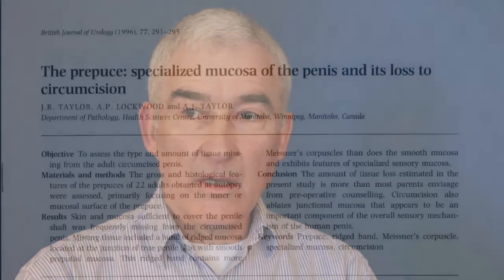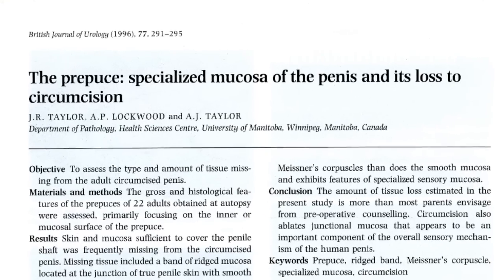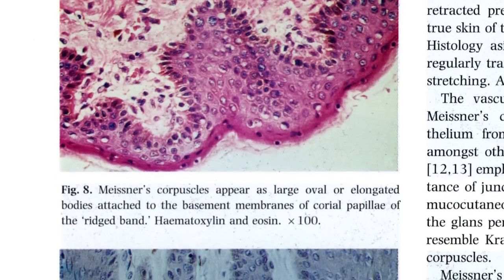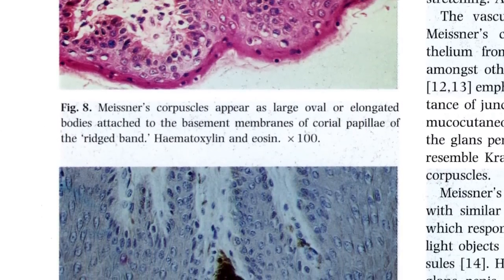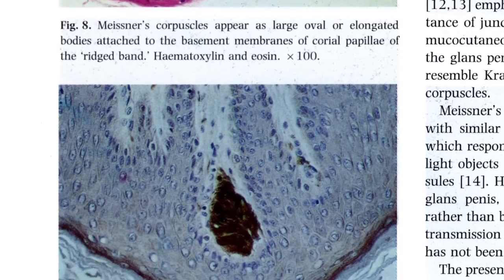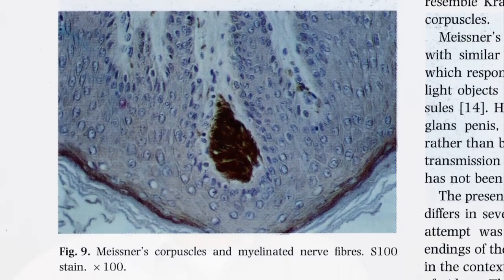Anatomy of the Penis: Penile and Foreskin Neurology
Ken McGrath, Senior Lecturer in Pathology at the Faculty of Health, Auckland University of Technology and Member of the New Zealand Institute of Medical Laboratory Scientists discusses his research into the neural anatomy of the human penis and the physical damages caused by circumcision.

McGrath is author of The Frenular Delta: A New Preputial Structure published in Understanding Circumcision: A Multi-Disciplinary Approach to a Multi-Dimensional Problem, Proceedings of the Sixth International Symposium on Genital Integrity: Safeguarding Fundamental Human Rights in the 21st Century, held December 7-9, 2000, in Sydney Australia.

Abstract: Textbooks and papers referring to penile function state that the source of penile sensation is solely the glans and often justify the existence of the prepuce by stating it protects the 'sensitive' glans. These statements are contrary to the neuro-anatomical and physiological facts accumulated over more than a century. This study reviews the findings of Taylor, et al., that the prepuce is the primary sensory platform of the penis, and describes a new preputial structure.

This interview was taped in Berkeley, California 2010.

...and from the Global Survey of Circumcision Harm

Removal of the male foreskin and the female clitoral hood (female foreskin) are anatomically equivalent.

However, neurologically speaking, removal of the male foreskin is as destructive to male sexual sensory experience as removal of the clitoris is for females. This video discussion of penile and foreskin neurology explains why.

Contrary to popular Western myth, many circumcised women do report the ability to feel sexual pleasure and to have orgasm, albeit in a compensatory manner that differs from intact women [suggested reading: Prisoners of Ritual by Hanny Lightfoot-Klein]. Similar compensatory behaviours for achieving orgasm are at work among circumcised men, who must rely on the remaining 50% or less of their penile nerve endings.

Just as clitoridectomized girls grow up not knowing the levels of pleasure they could have experienced had they been left intact, so too are men circumcised in infancy unaware of the pleasure they could have experienced had they not had 50% of their penile skin removed. The above video also explains what's really behind the erroneous comment made by some circumcised men that they 'couldn't stand being any more sensitive'.